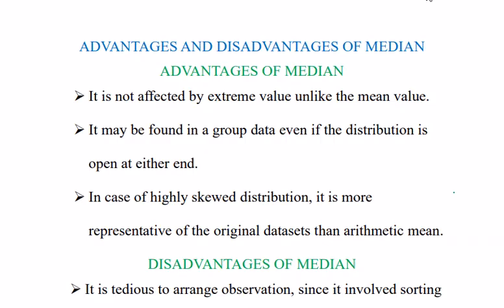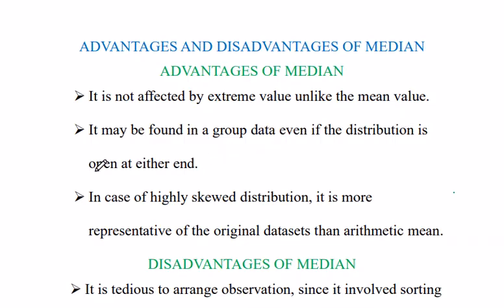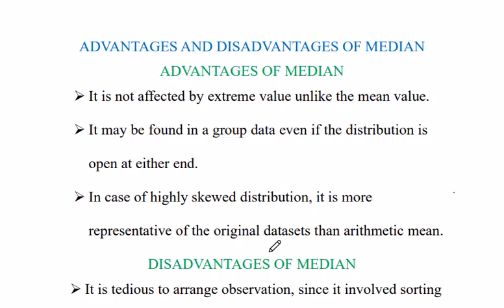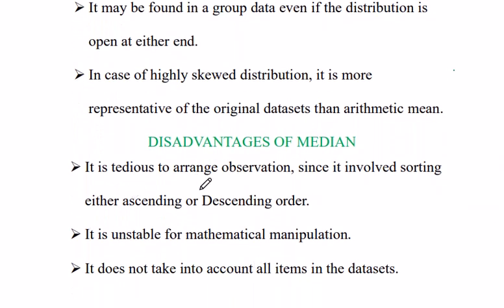ADVANTAGES AND DISADVANTAGES OF MEDIAN